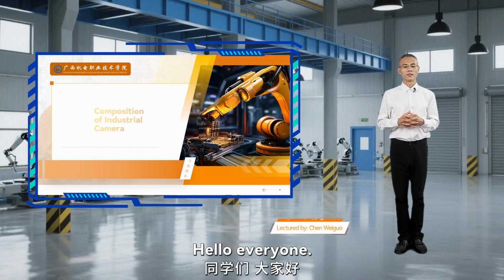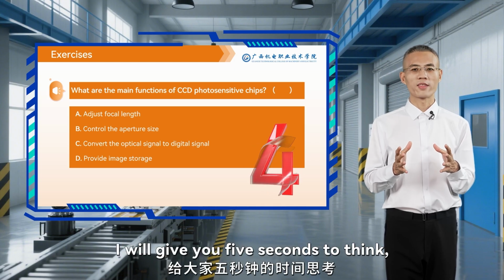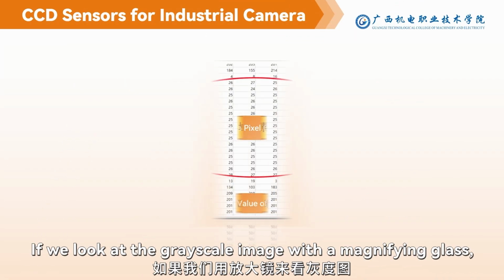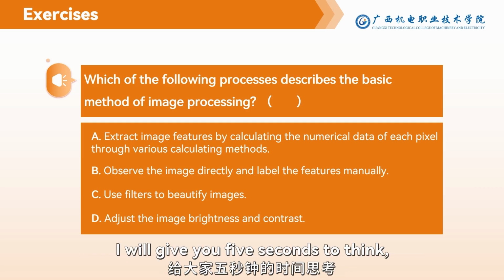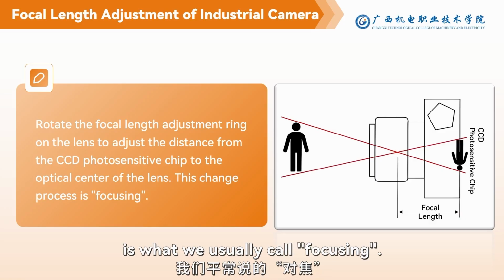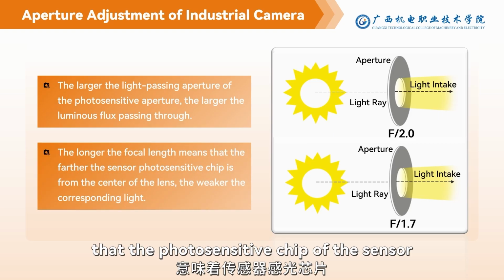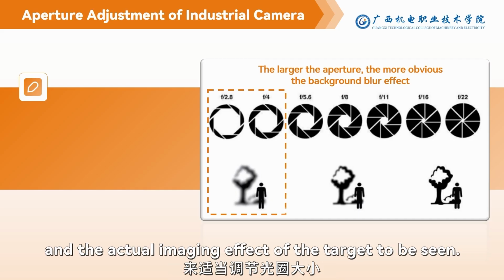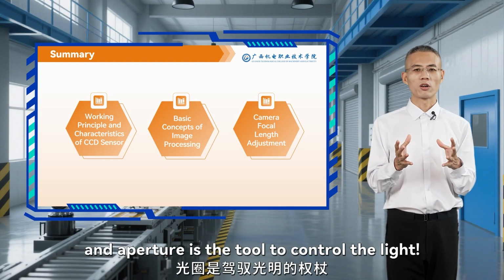12 3 Composition of Industrial Camera 1